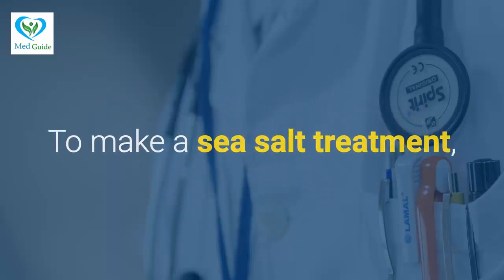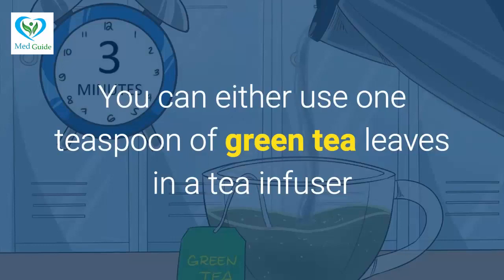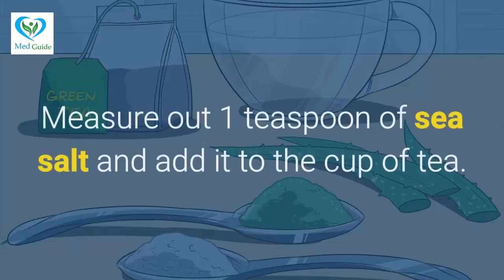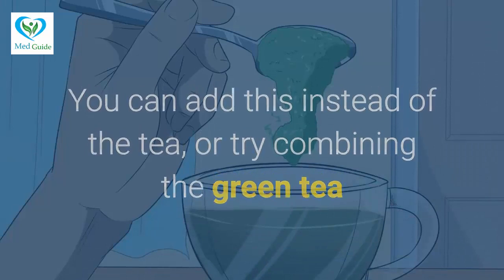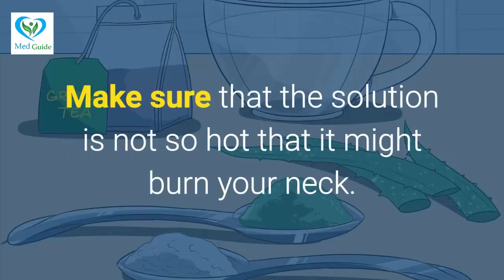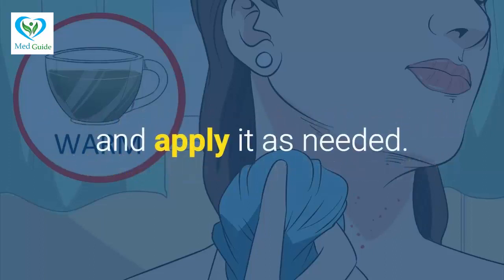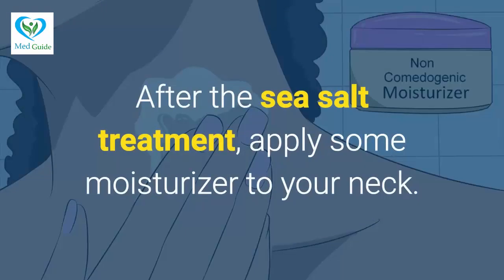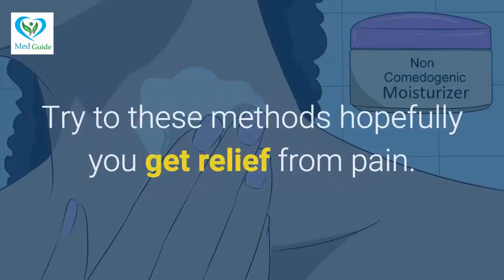How to Get Rid of Neck Acne Overnight - Get Rid Of Neck Acne Fast And Easy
Do you know how to Get Rid of Neck Acne Overnight get Rid Of Neck Acne Fast And Easy, to naturally get rid of acne best way to get rid of acne. you can fastest way to get rid of acne. ,get rid of pimples overnight. To clear acne fast and how to remove pimples on neck acne,how to get rid of neck acne,acne on neck,neck acne treatment,pimple on neck,acne neck,neck pimples,acne on neck an jawline,neck pimple
It is very important to know How to Get Rid of Neck Acne Overnight - Get Rid Of Neck Acne Fast And Easy. Neck acne can be as frustrating as acne on your face. The skin on your neck is thicker than the skin on your face (the acne that appears here is more like body acne than face acne) and may produce more oil, sometimes leading to more severe acne or cystic lesions. The best way to get rid of neck acne is with a good cleansing routine and an occasional skin treatment.
There are many potential methods of getting rid of Neck Acne, including certain home care techniques and treatments from health professionals.
Watch this video till end to get to know this home remedy.
Are you facing this problem? Which solution you find helpful must tell in comment box to help others.

So please keep visiting and keep watching Med Guide channel.